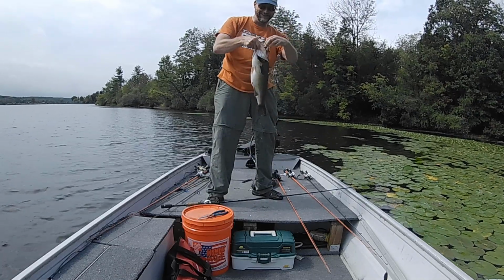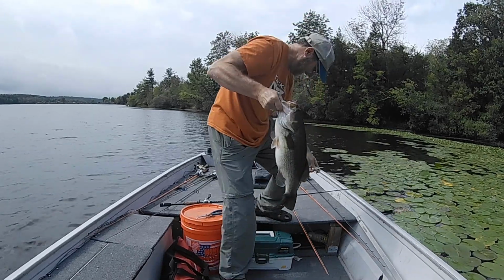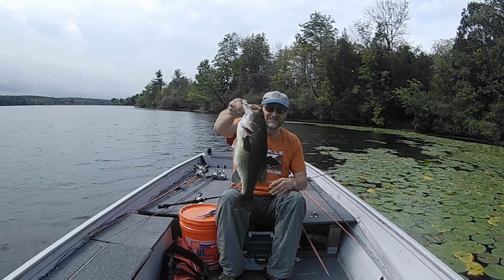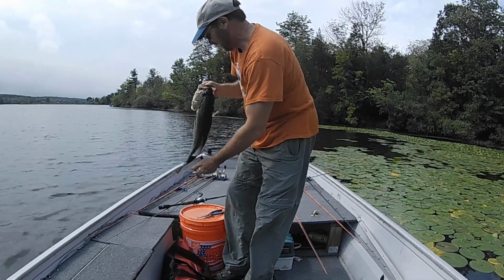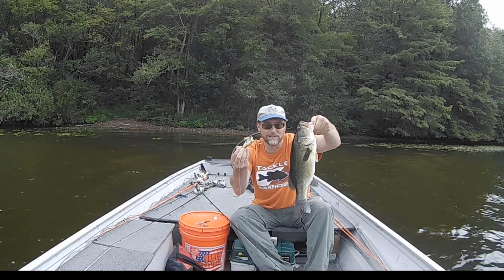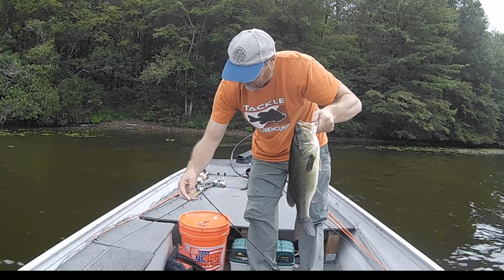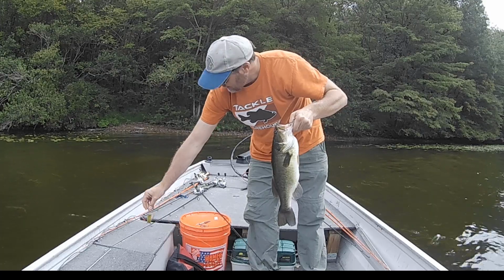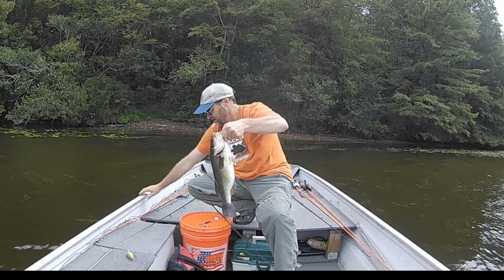Teckel Honker Frog In Action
In this video I share some frog fishing tips and the advantages of the Teckel Honker frog and when to fish it and when to perhaps choose another bait. Some good topwater action in this one. Take a look!

About Fishden365: This channel was created by Den Haring and is all about the art and science of fishing, especially bass fishing. New content and videos will be added twice weekly. This channel is meant to be educational and fun. Certified Bassified!! Family and friends will be included in upcoming videos.

Thanks,

Den